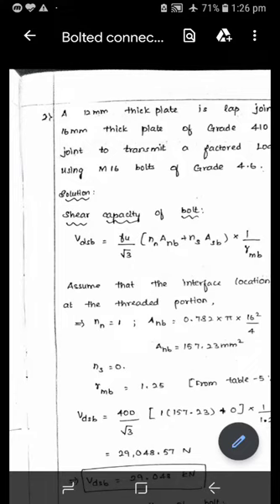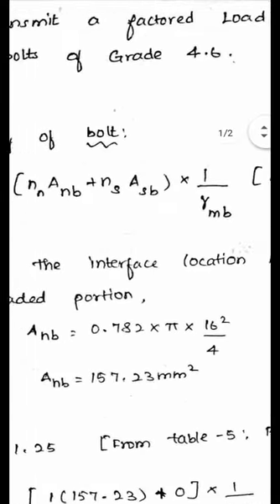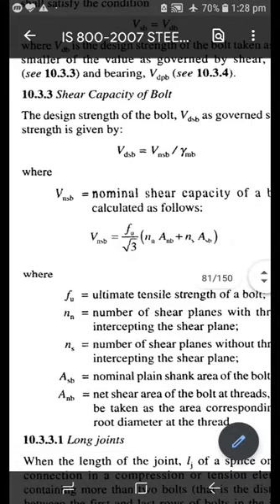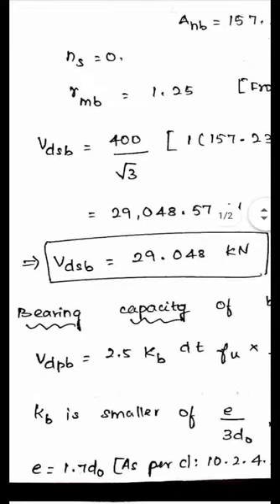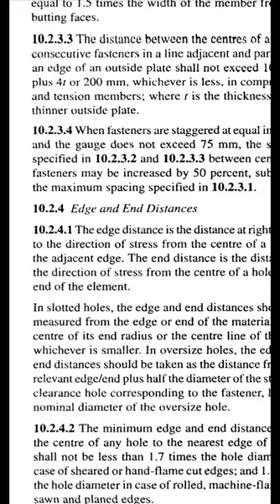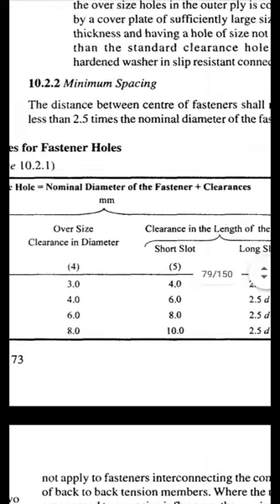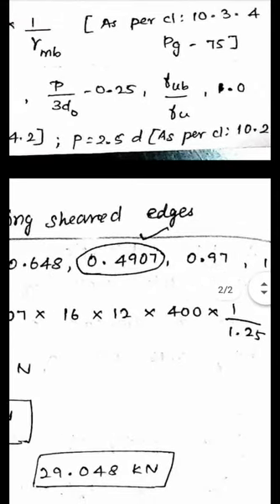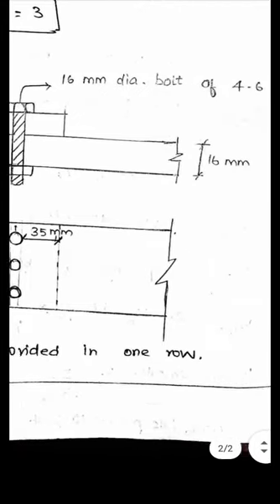Bearing type bolt problem 2 Lap joint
Problem in design of lap joint using bearing type bolts